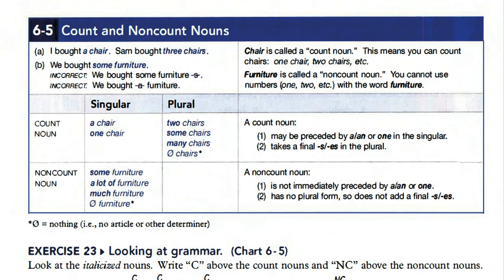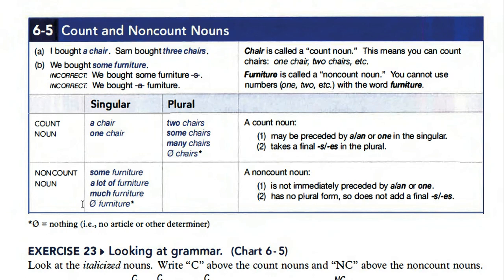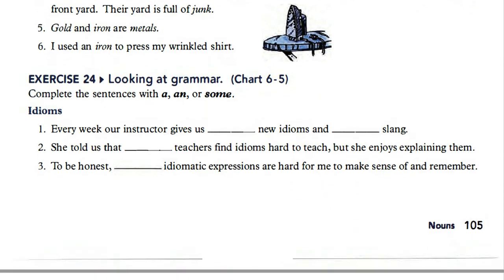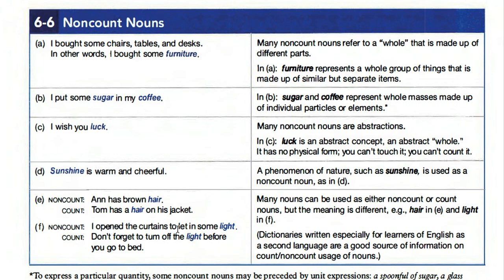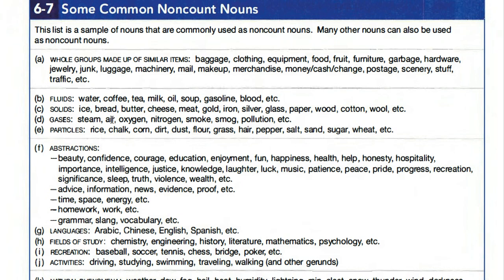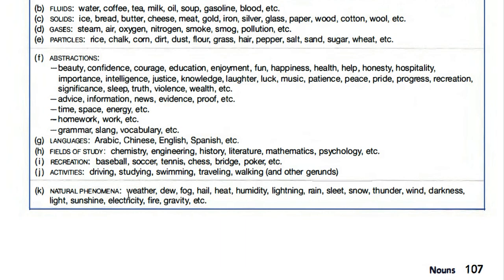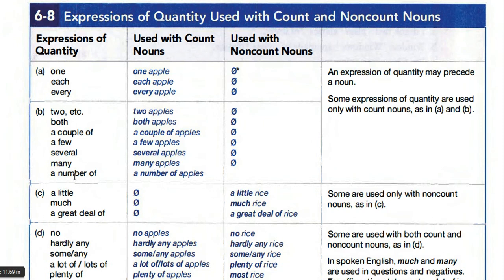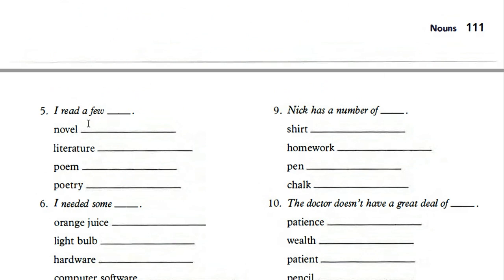Grammar 3, Nouns Section 5,6,7,8 Dr Hani Alhasani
Grammar 3
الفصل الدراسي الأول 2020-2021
د.هاني الحسني
كلية العلوم الإنسانية